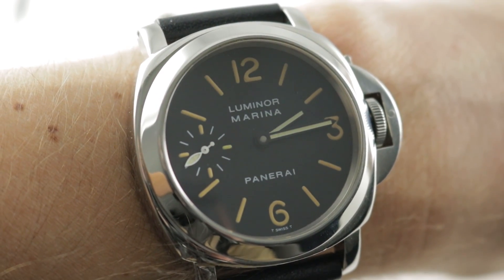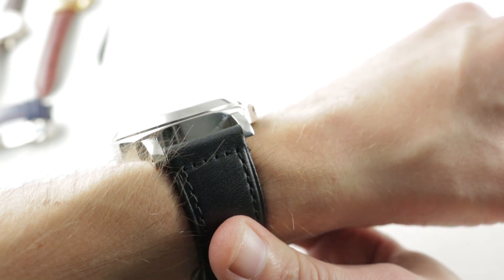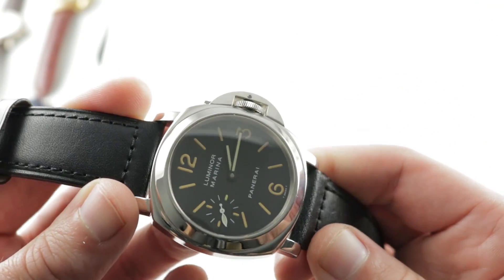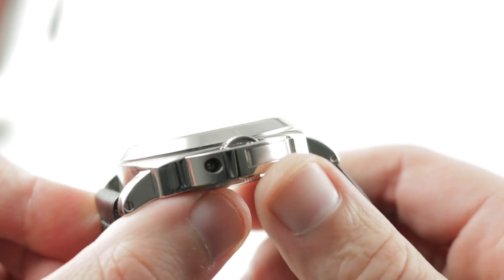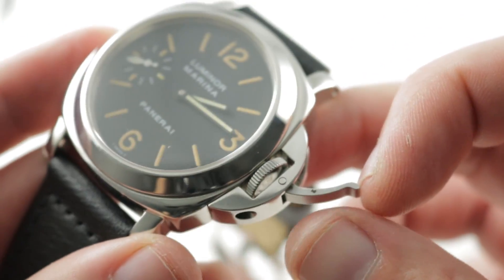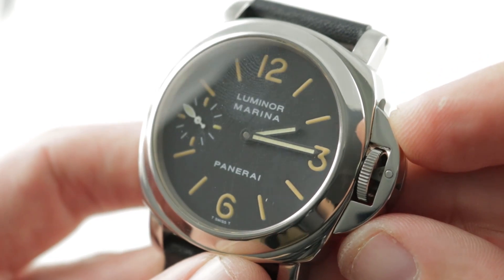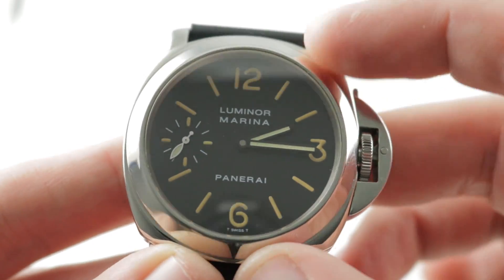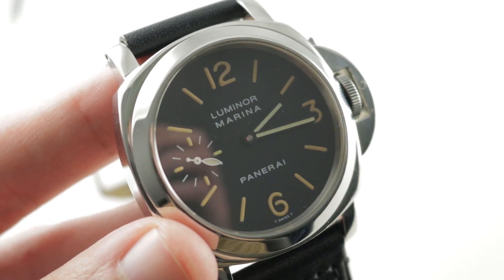Panerai Luminor Marina Tritium Dial A-Series PAM 001 Panerai Watch Review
The Panerai Luminor Marina PAM 001 / PAM00001 features a 44mm stainless steel case surrounding a black sandwich dial / tritium dial on a black calf leather strap with a stainless steel tang buckle. Features of this Panerai Luminor and its manual wind Panerai Caliber OPII include 300-meter water resistance, COSC Swiss chronometer certification, Device Protecting the Crown crown guard with locking lever, hours, minutes and small seconds.

For complete details, watch the full Panerai Luminor review by Tim Mosso!